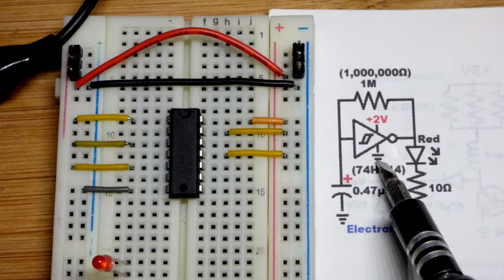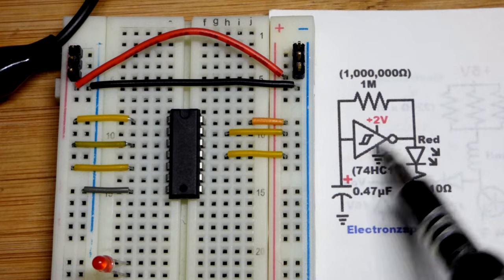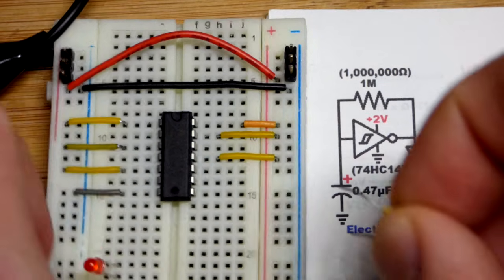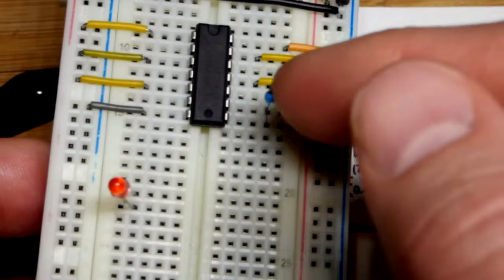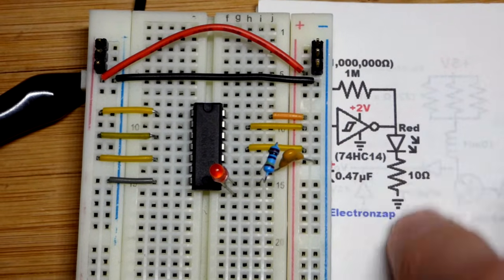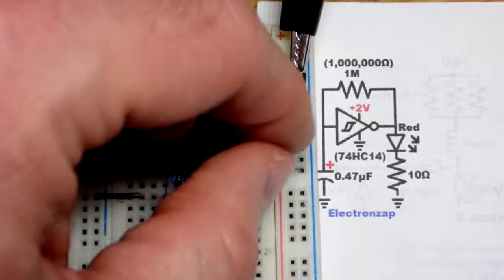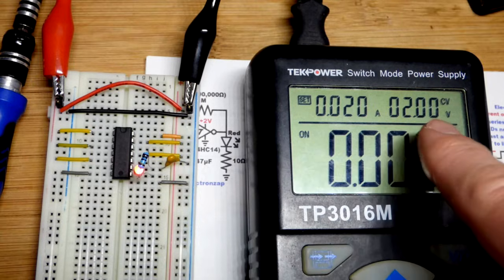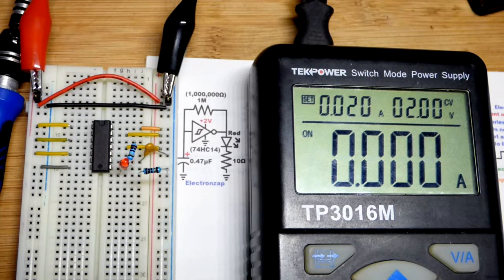Step By Step Flashing LED Using Astable Schmitt Trigger NOT Gate Hex Inverter IC 74HC14